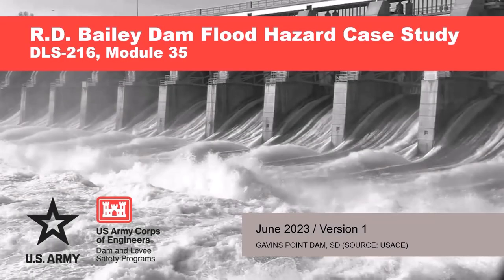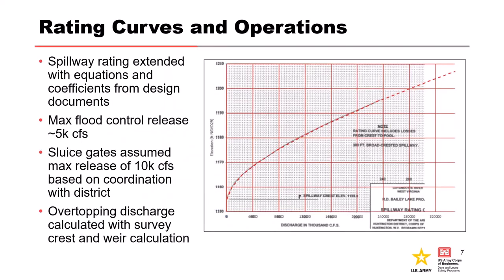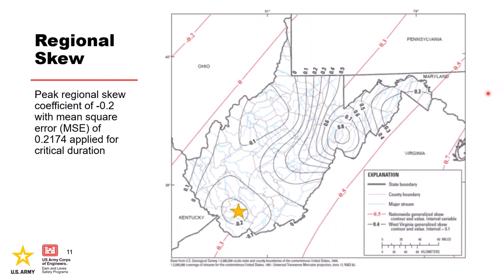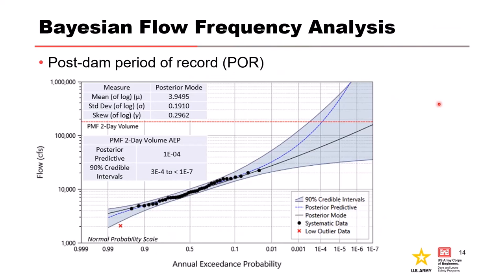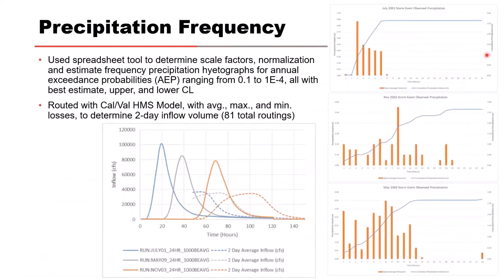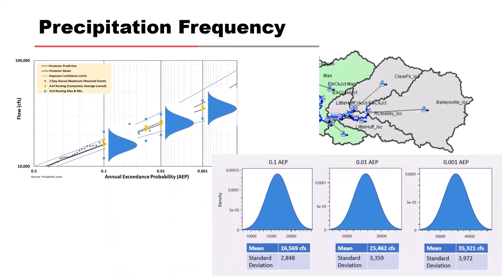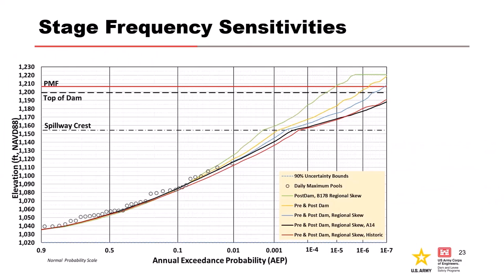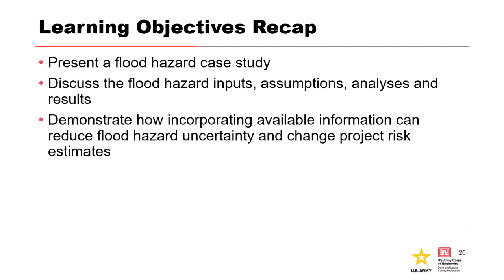DLS-216 M35: R.D. Bailey Dam Flood Hazard Case Study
After watching this video, course participants will be able to:
∙ Describe the overall framework for using Flood Hazard for Risk Assessment
∙ Describe Risk
∙ Define Flood Hazard
∙ Discuss the course topics